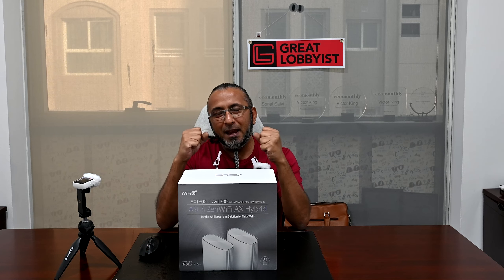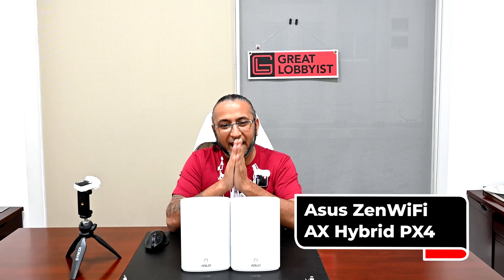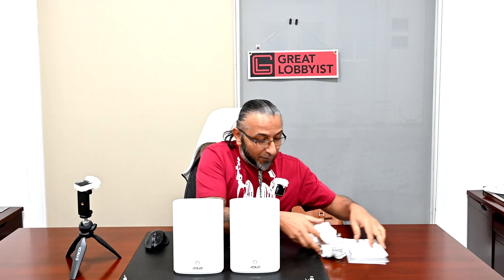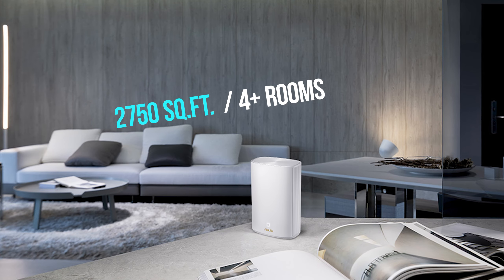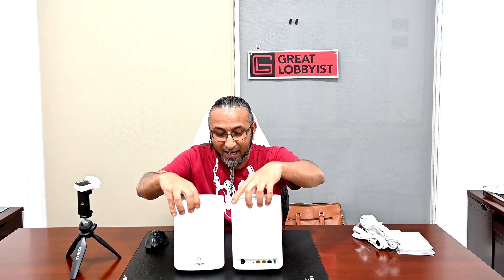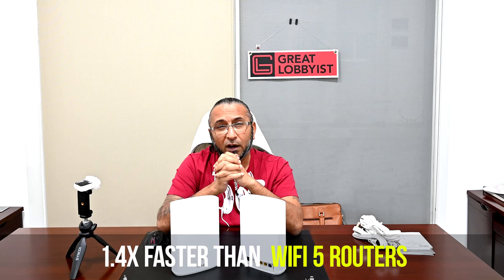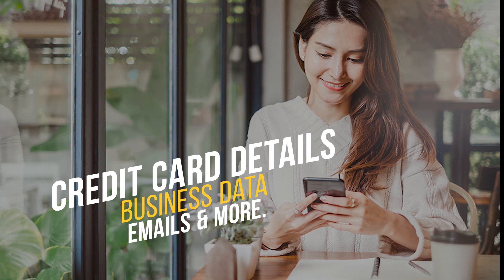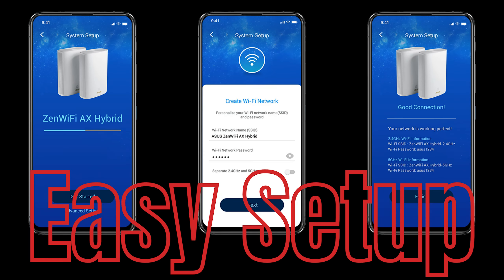Asus ZenWiFi AX Hybrid PX4 - WiFi Beyond Walls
Asus ZenWiFi AX Hybrid PX4
AX Hybrid system
1300 Mbps HomePlug AV2 Powerline Networking
Superfast | Reliable | Secure

Two Units: 5500 sq.ft. / 6+ rooms
Single Unit: 2750 sq.ft. / 4+ rooms

Overcome Thick Walls
WiFi & Powerline Technologies
No More WiFi Backhaul Problems
AX1800 WiFi 6 Speeds
HomePlug AV2 MIMO Standard
2X Faster

WiFi 6
True 8K Streaming
Total Bandwidth Of Up To Of 1800 Mbps,
1.4X faster than WiFi 5 Routers

Instant Guard App
VPN security to any public WiFi connections
Protect Your Private Information
Credit Card Details | Business Data | Emails & More.

Flexible Network Naming

Easy 3-Step Setup with ASUS Router app

AiProtection Pro
Commercial Grade Security
Advanced Parental Controls

Alexa Compatible